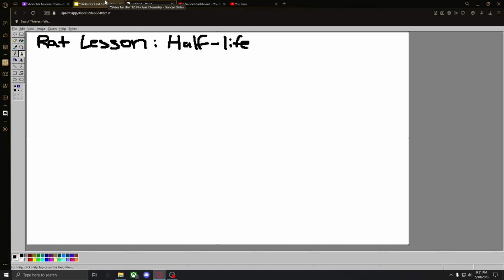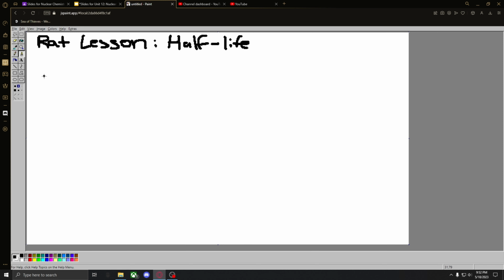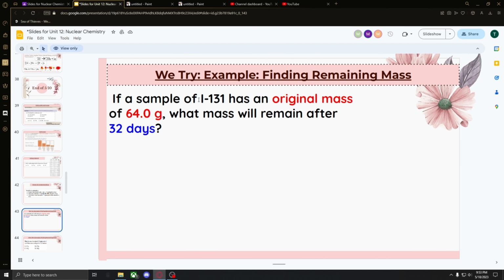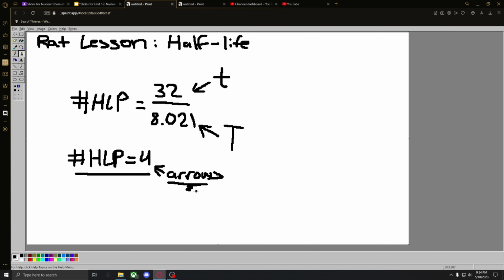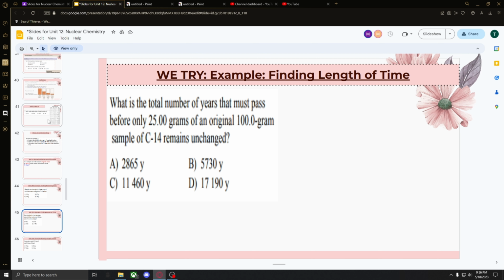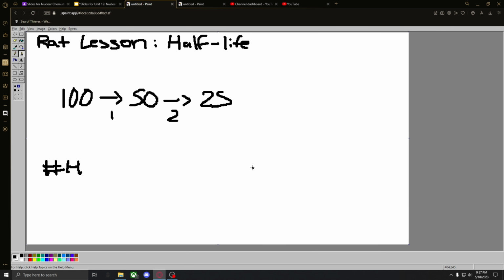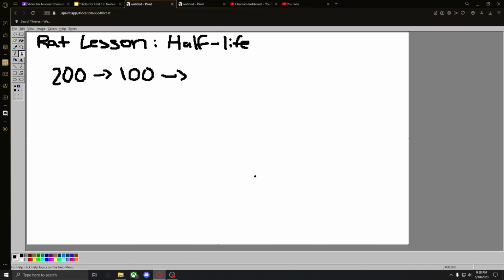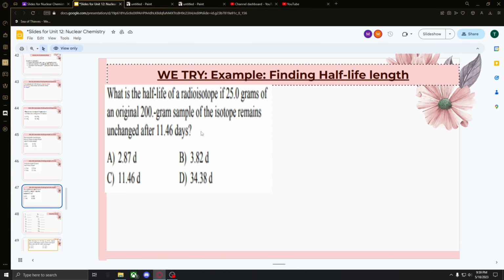『REGENTS CHEMISTRY』half-life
half life

song: watery graves by laura shigihara